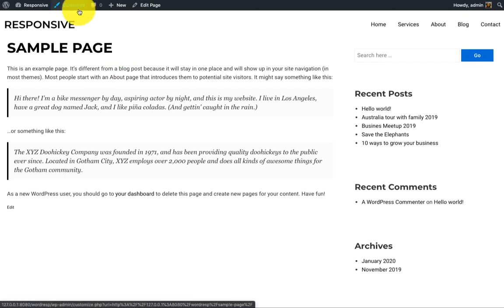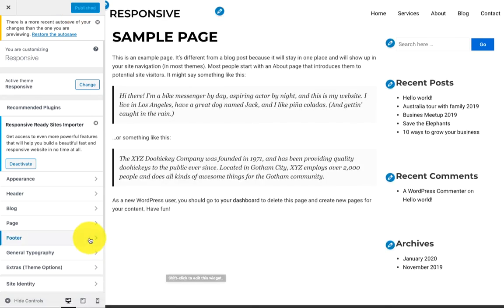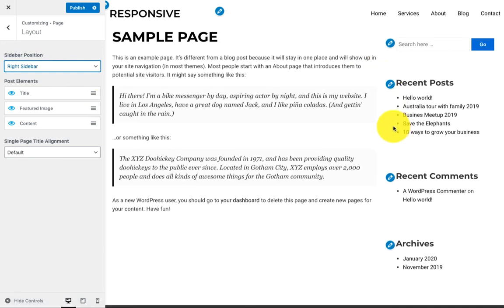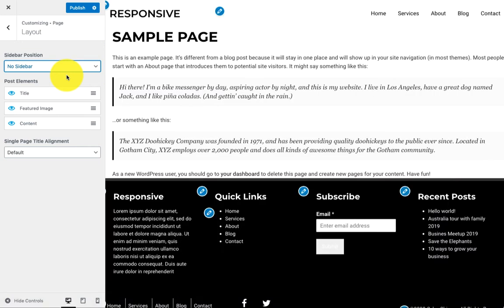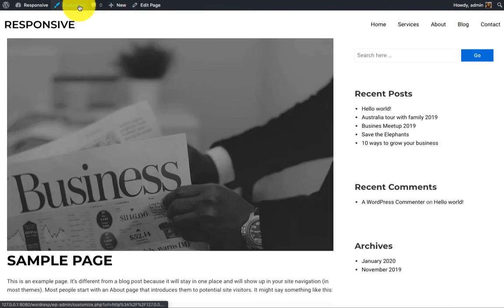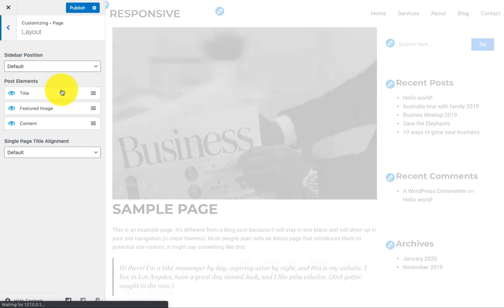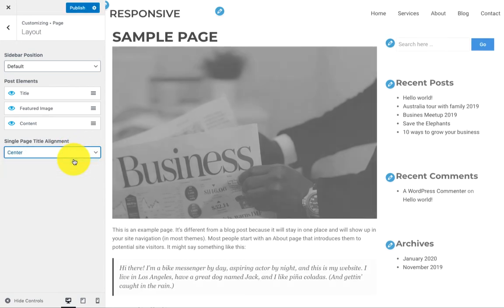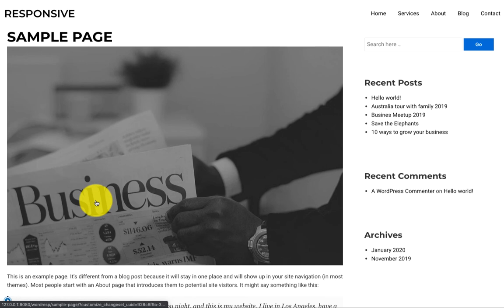How to customize the WordPress page layout with Responsive?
Let’s take a look at step-by-step guide for customizing page layout with a Responsive WordPress Theme

How to customize a WordPress blog layout?